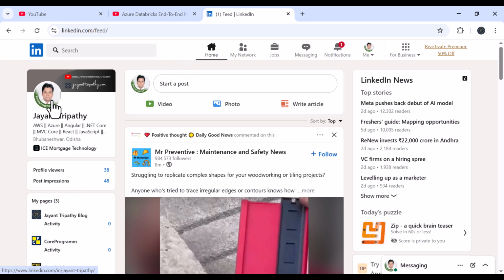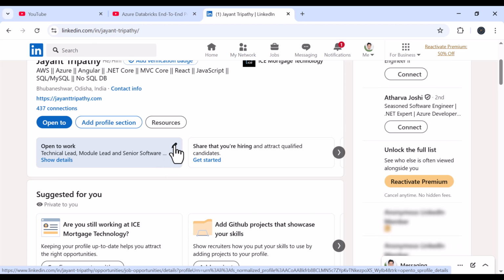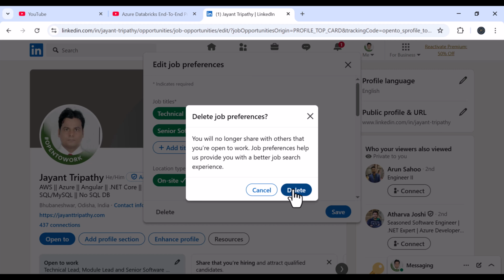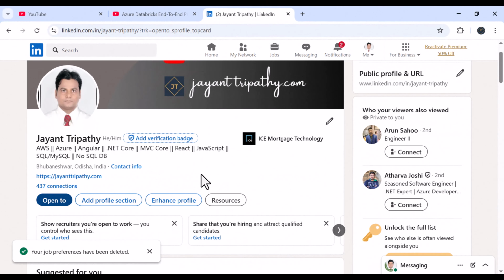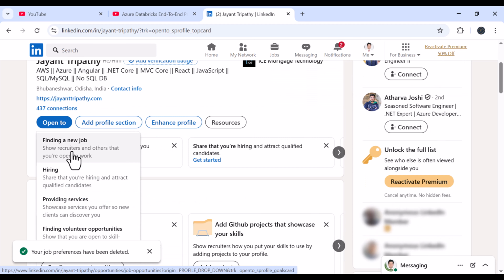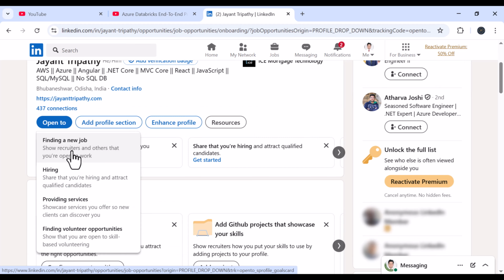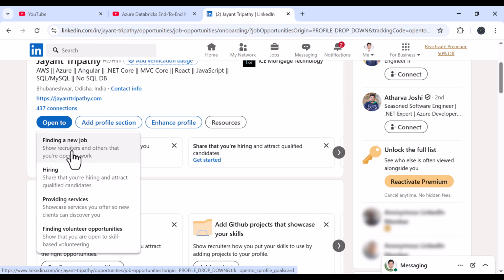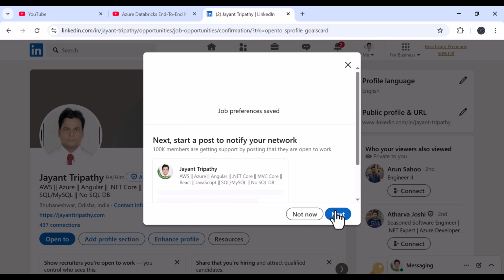How To Turn On/Off Open To Work on LinkedIn | Tips & Tricks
🔍 Looking for new job opportunities on LinkedIn? Or want to stay discreet while exploring?

Check out my latest video on how to turn ON or OFF the "Open to Work" feature on LinkedIn — a powerful tool for job seekers that many still don't use effectively!

🎥 Watch here: [Insert YouTube link]

📌 In this video, you’ll learn:

✅ How to enable the “Open to Work” badge to signal recruiters and your network

🤫 How to keep your job search private (visible to recruiters only!)

🛑 How to turn it off completely if you're no longer looking

🔁 Tips for toggling the setting when needed, without affecting your visibility or credibility

💡 Whether you're actively searching or just open to opportunities, knowing how to control this feature can boost your visibility and improve your job prospects — while staying in control of your privacy.

🔗 Perfect for:

Job seekers and career changers

Students and fresh grads entering the workforce

Professionals exploring new roles discreetly

Anyone looking to make the most of LinkedIn features!

If you found this helpful, don’t forget to share with a friend or colleague who’s job hunting. Let’s grow together 💼

🔍 Timestamps:

00:00 – How To Turn Off Open To Work on LinkedIn?
00:45 – How to Turn ON "Open to Work"